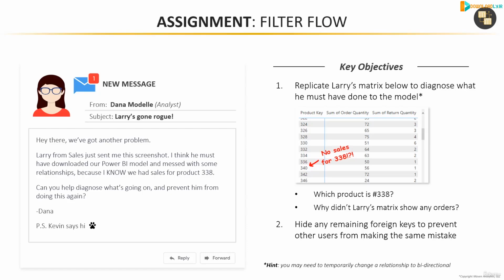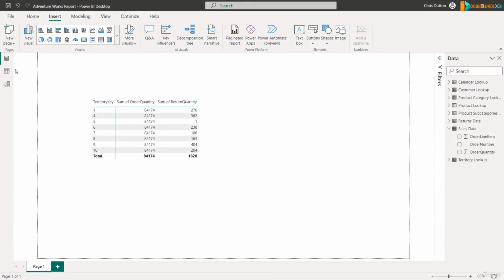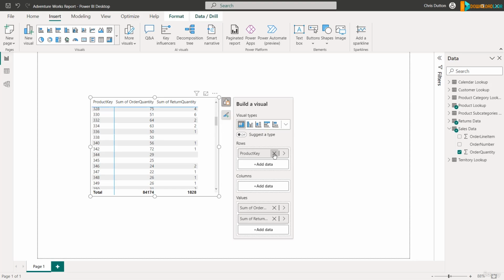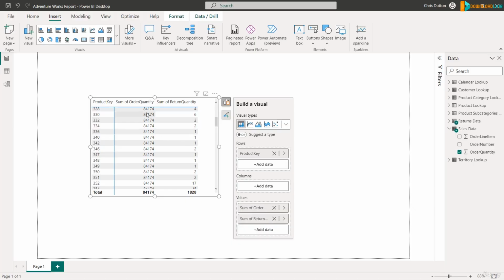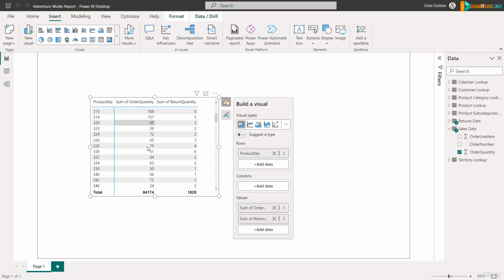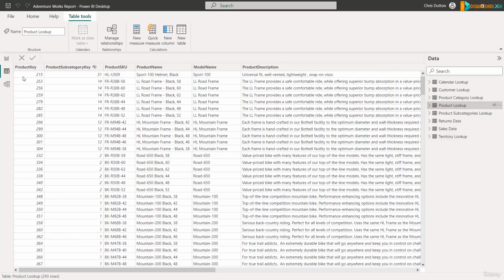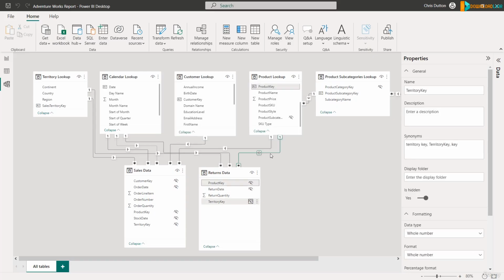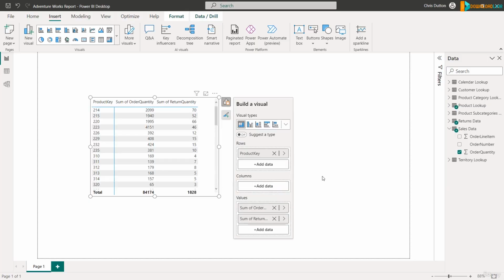4.19 SOLUTION Filter Flow - Microsoft Power BI Desktop for Business Intelligence | YDisLive